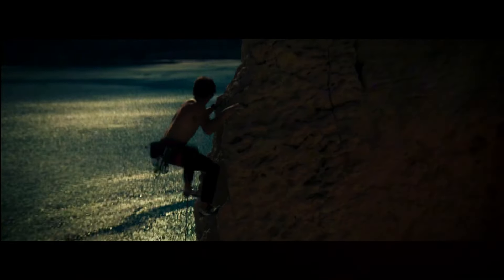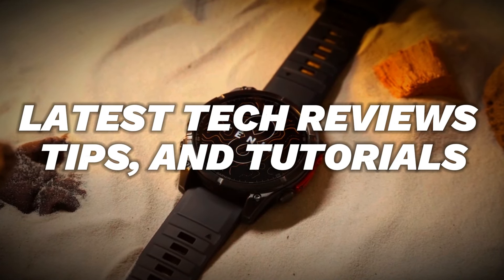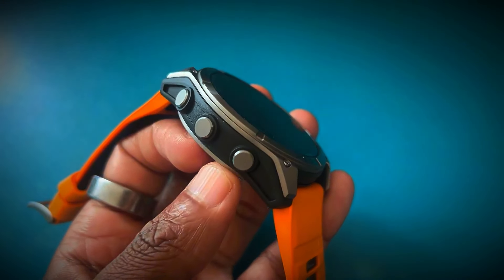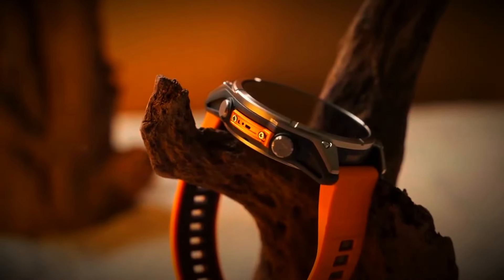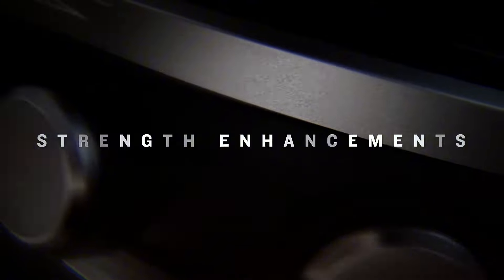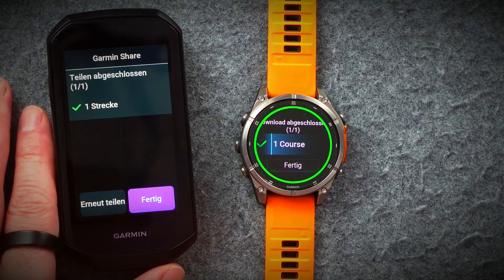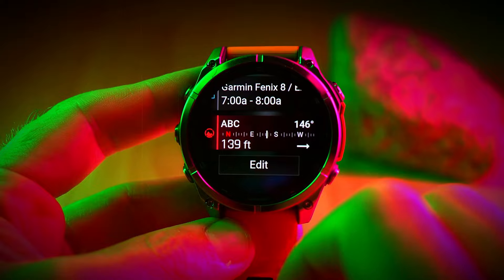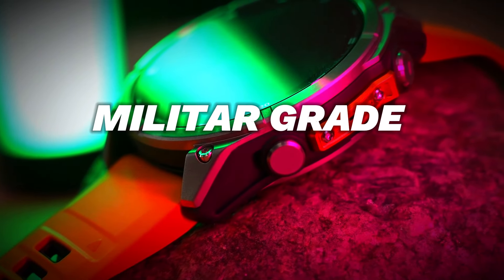Garmin Fenix 8 - Top 5 Features That Make It Stand Out!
The Garmin Fenix 8 is finally here, packed with exciting new features that take this adventure smartwatch to the next level. But how does it compare to the Fenix 7? In this video, we break down the eight biggest differences between the Fenix 8 and its predecessor, covering everything from the new AMOLED displays and rugged durability to enhanced mapping and dive support. Whether you're considering an upgrade or just curious about the latest tech, this video has all the details you need to know!

Questions Covered in the video:
    How does the price of the Garmin Fenix 8 compare to the Fenix 7?
    What are the key display options in the Fenix 8 series?
    What new durability features does the Fenix 8 offer?
    How has the mapping functionality improved in the Fenix 8?
    What are the new connectivity options available on the Fenix 8?

Thank you to all these channels for their fantastic content and contributions! 🙏